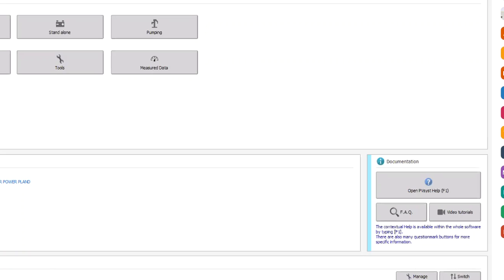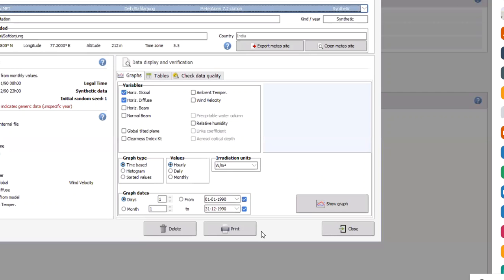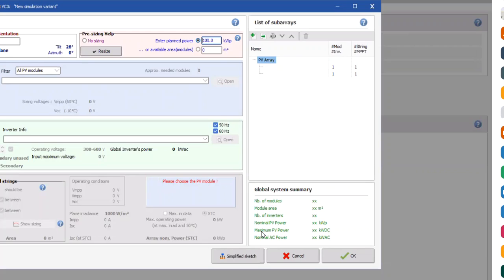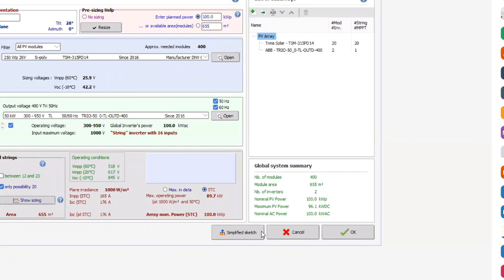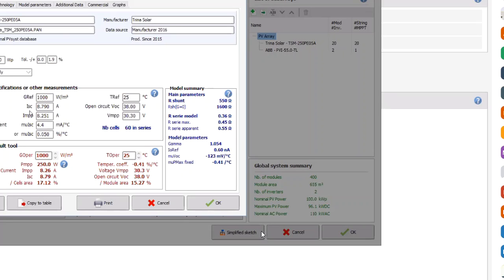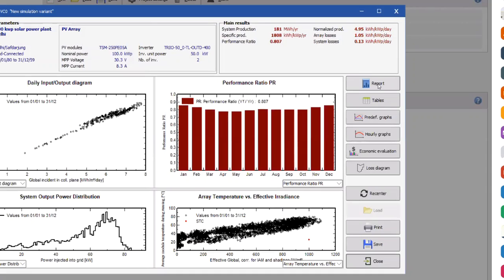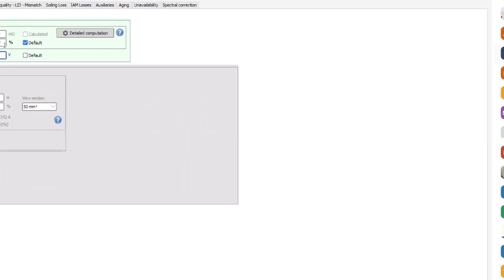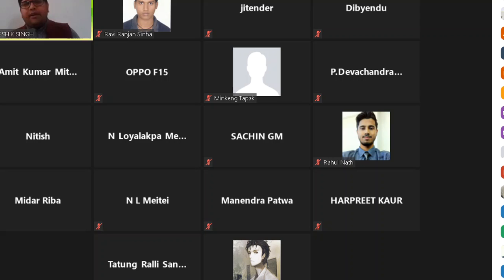pvsyst software 01#NIT AP